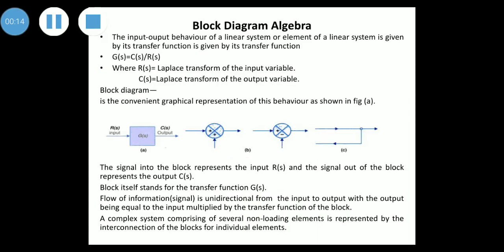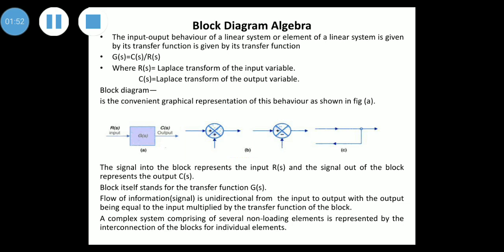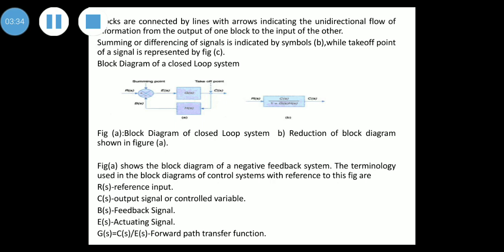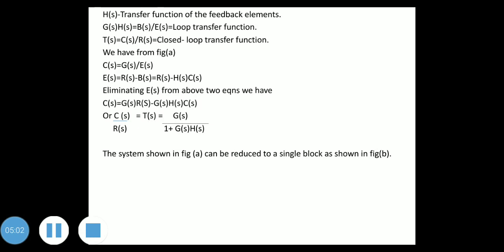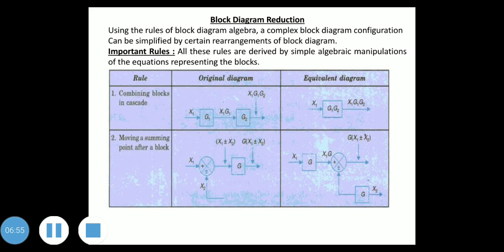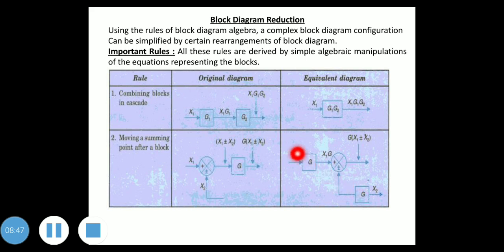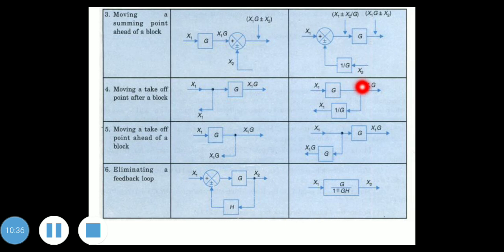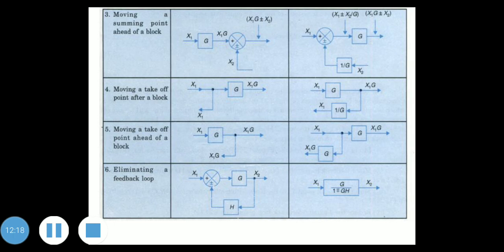30 June 2020